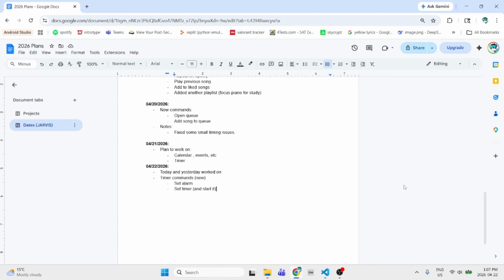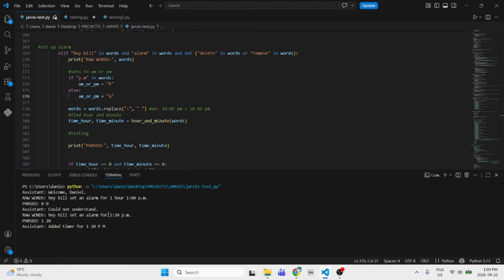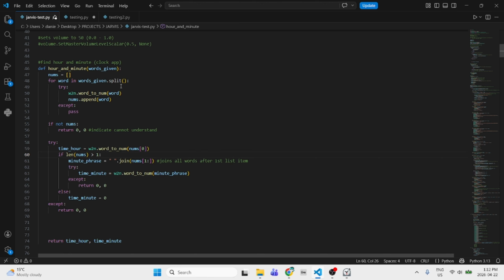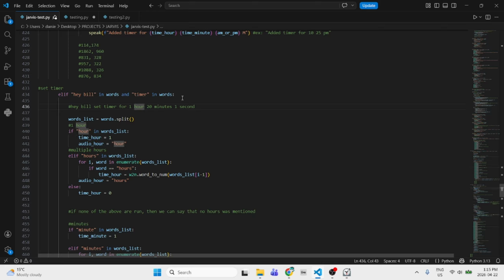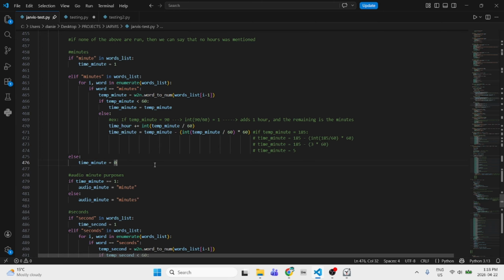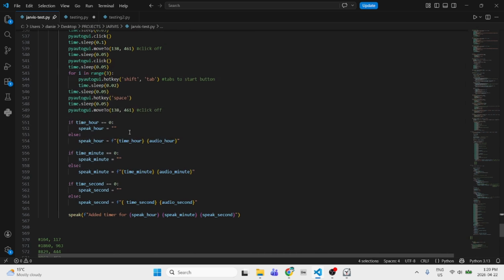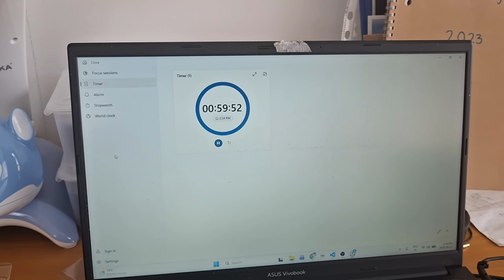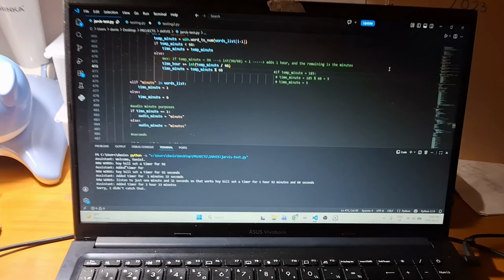[Day 6] BILL - Timer and alarm commands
New commands (clock app)
- Set alarm
- Set timer (and start automatically after setting)